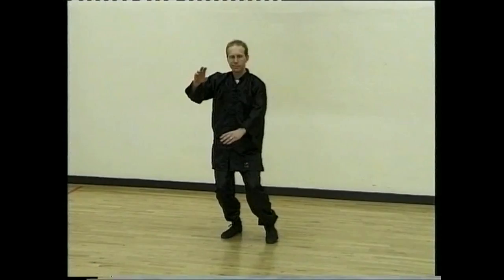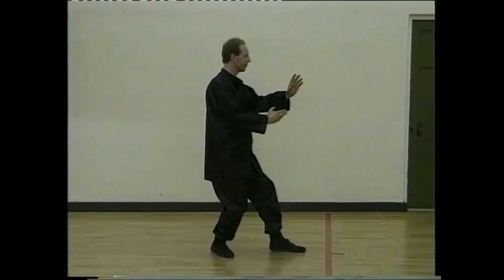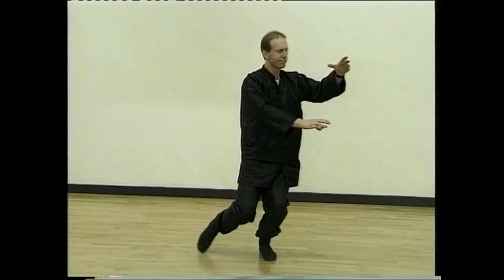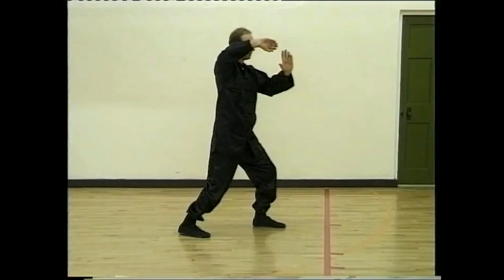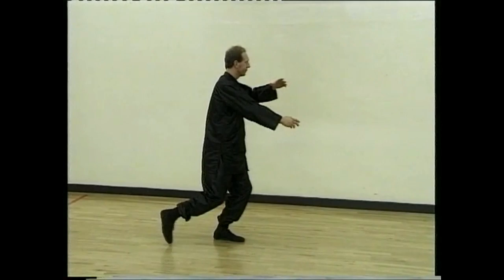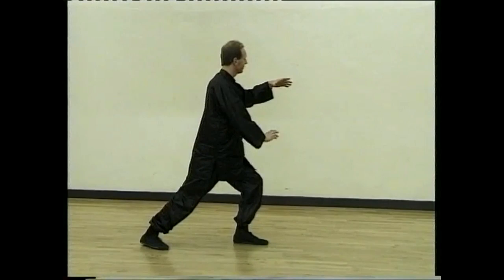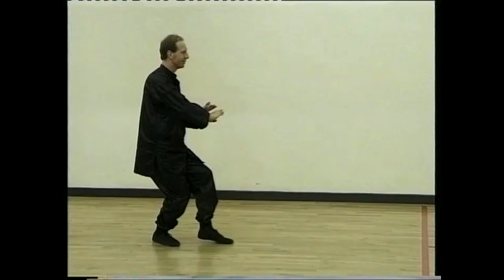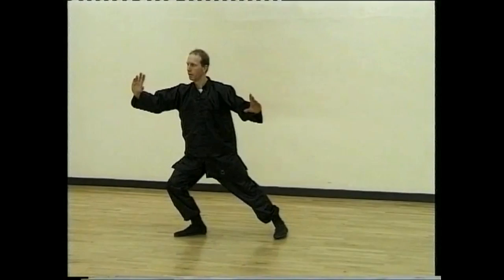Breakdown of 24 Step Tai Chi Chuan Form Copy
Each of the sections of the form is introduced with the names. A useful aid when trying to learn this form. Many thanks to my Master Chris Ellerker for teaching me Tai Chi and Qigong and enriching my life so much